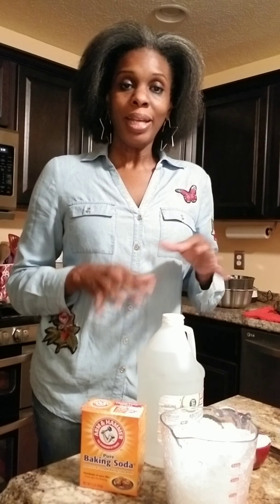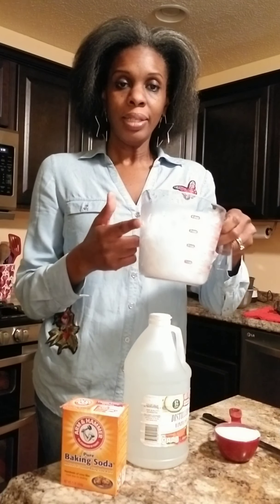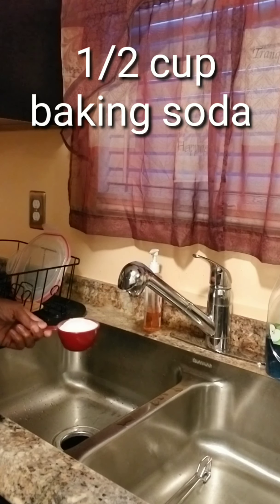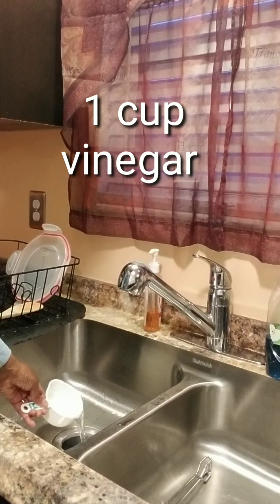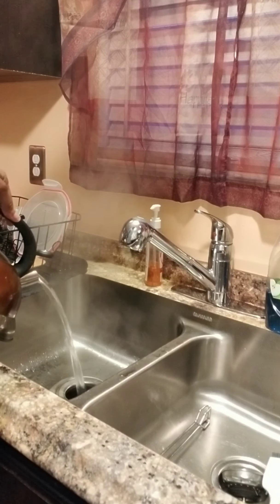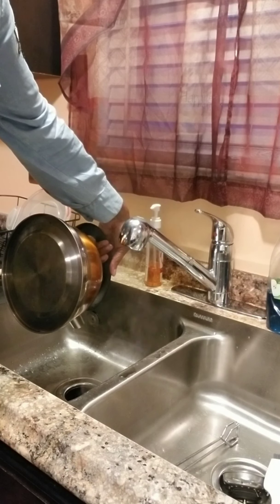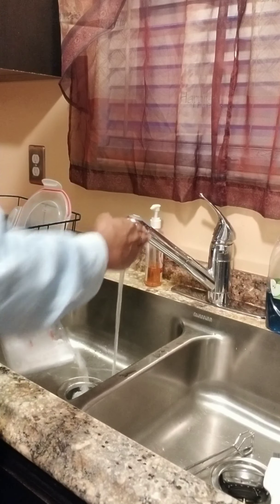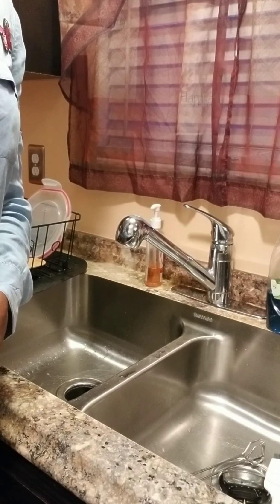LET'S CLEAN THE GARBAGE DISPOSAL(REVISED)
1/2 cup baking soda
1 cup white vinegar
About 4 cups ice (i prefer crushed)
Boiling hot water